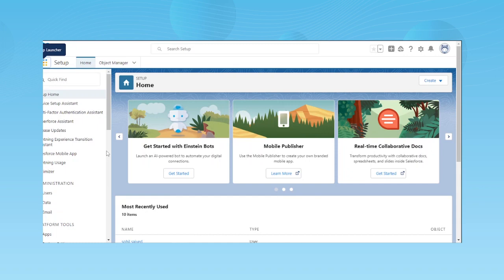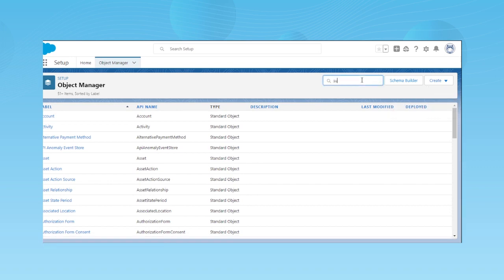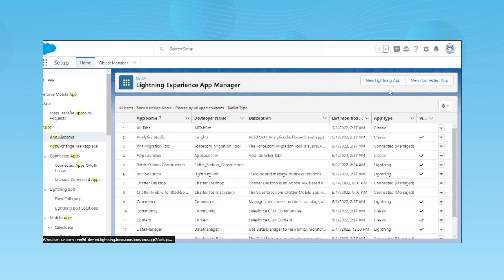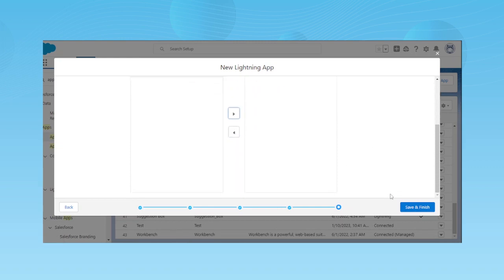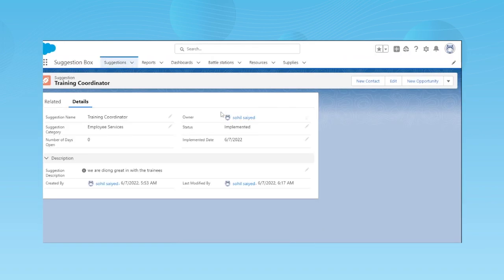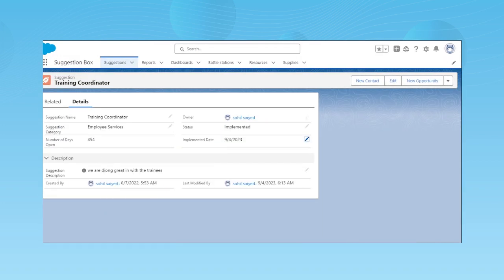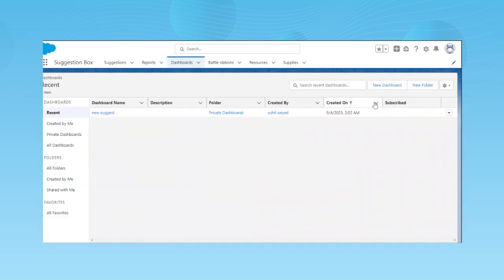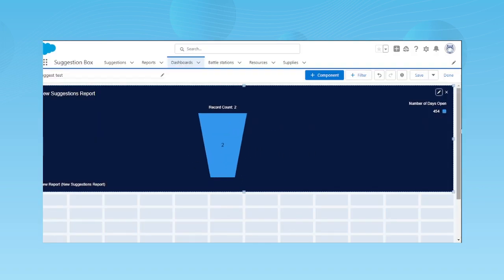Build a Suggestion Box App | Salesforce Tutorial for Intermediate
Are you ready to take your Salesforce skills to the next level?

In our latest video, we'll guide you step by step through building a powerful Suggestion Box App! In this Salesforce tutorial, you will learn how to build a suggestion box app using Lightning App Builder. This tutorial is for intermediate Salesforce users who have some experience with customizing the Salesforce platform. The video should conclude with a review of the steps involved in building the suggestion box app and a summary of the benefits of using the app.

Building a suggestion box app is a valuable endeavor that can lead to meaningful improvements in your organization. Remember that ongoing engagement and a commitment to acting on user feedback are key to the success of your app.

for more information about our salesforce expertise